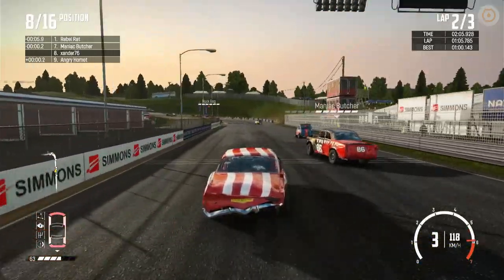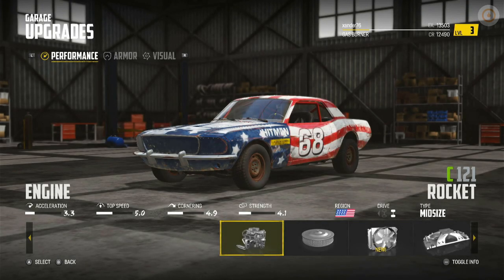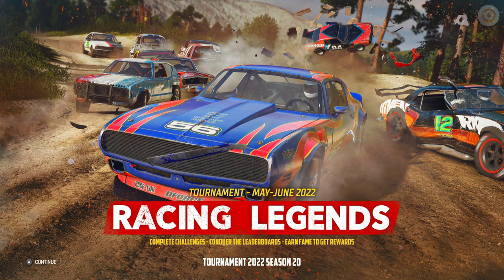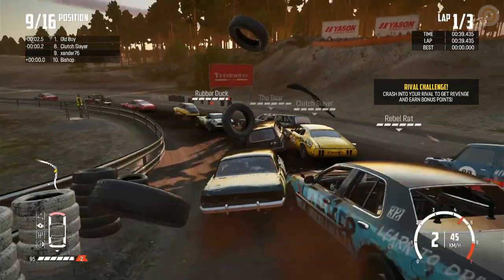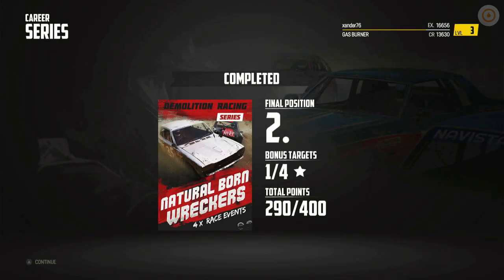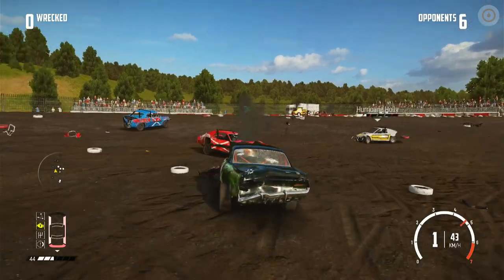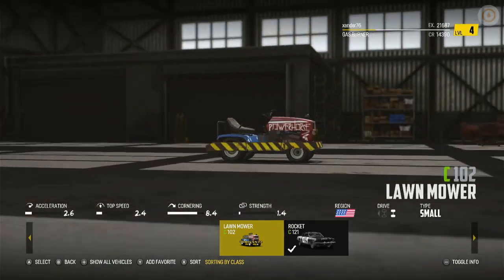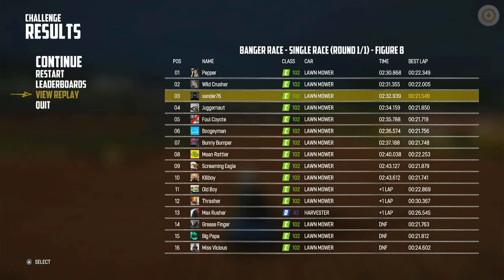Wreckfest Nintendo Switch - this port will shock you!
Hello and welcome to my look at Wreckfest on the Nintendo Switch. Yep, you read that right - Wreckfest is on the Switch and joins an elite collection of top drawer ports.

Racing fans should have this one in your collection.